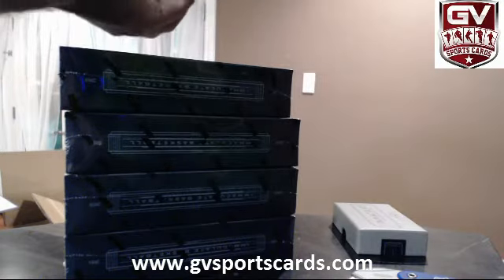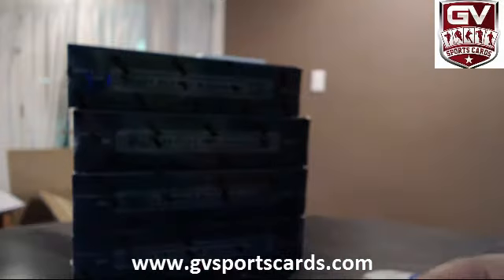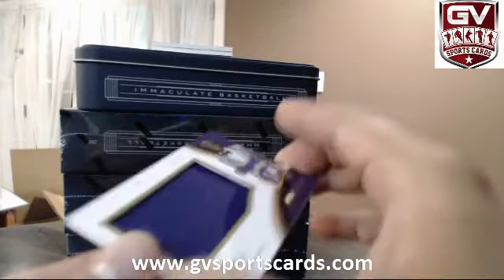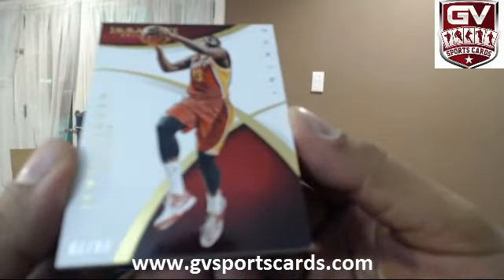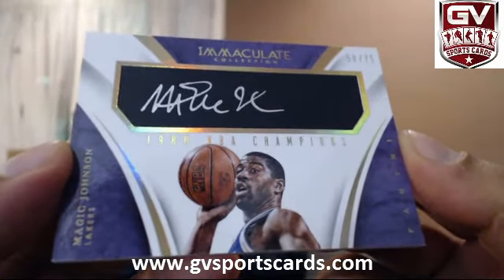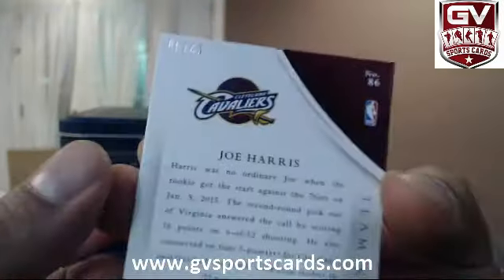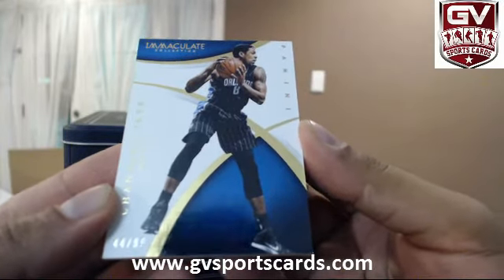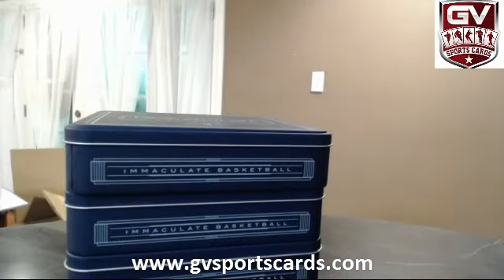2014-15 Panini Immaculate Basketball 5 Box Case Pick Your Team #6